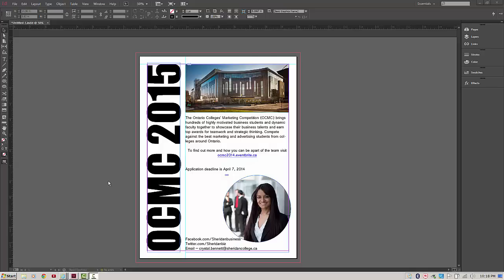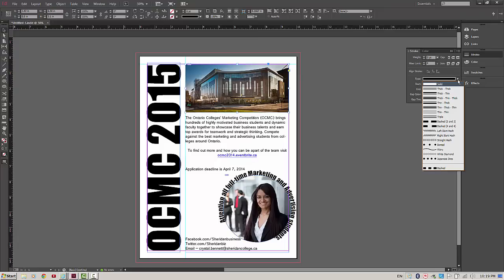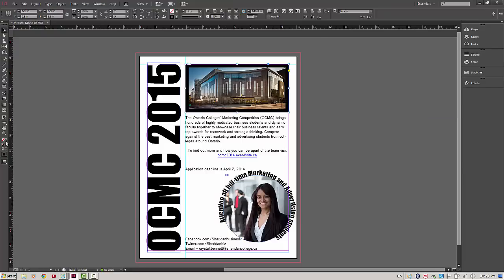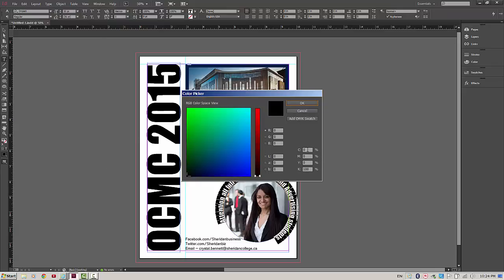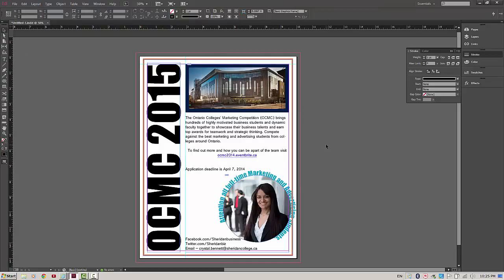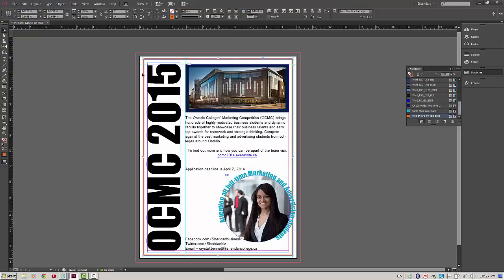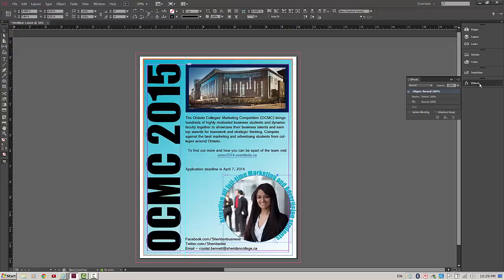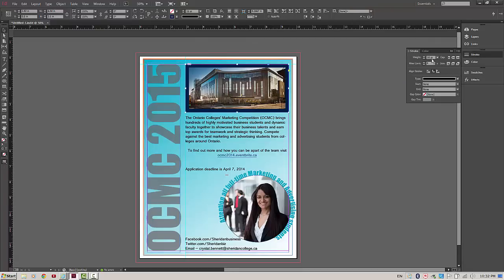MKTG25586 Assignment 2 Video 5of6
Video 5 of the Poster Assignment.